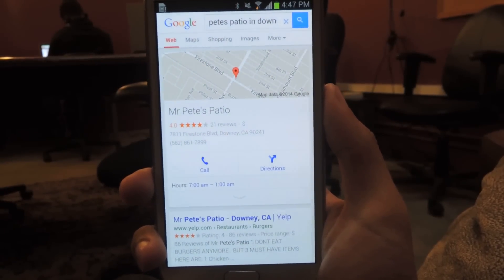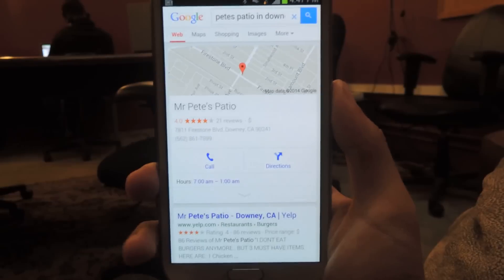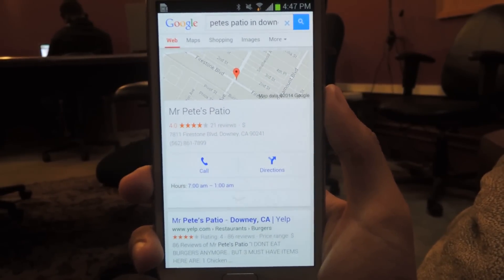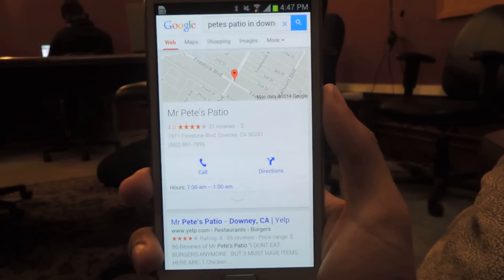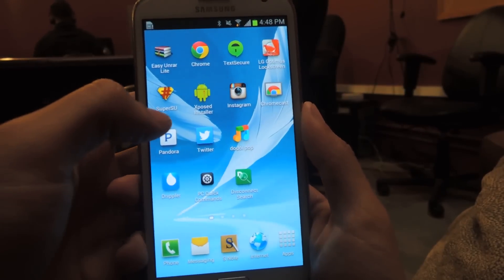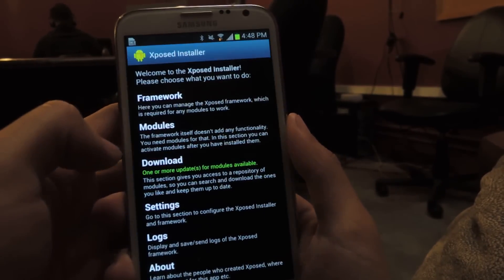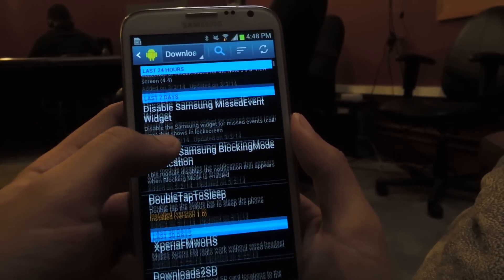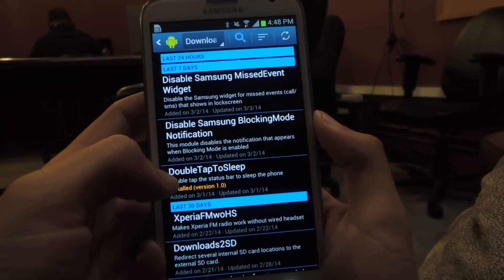Sleep Your Android Device Faster by Double-Tapping the Status Bar - Samsung Galaxy Note 2 [How-To]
Double-Tap Status Bar to Enter Sleep Mode [Note 2]

In this softModder tutorial, I'll be showing you DoubleTapToSleep, an Xposed module that allows you to double-tap the status bar at the top of your Galaxy Note 2, putting your device into sleep mode without having to touch the power button.

DoubleTapToSleep is an Xposed module, so you'll need to be rooted and have Xposed Installer installed on your device.